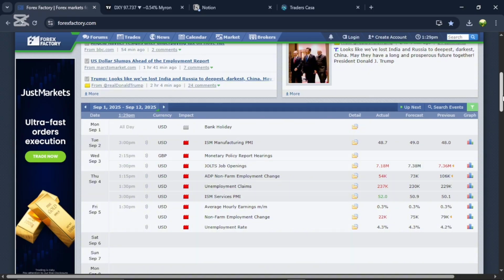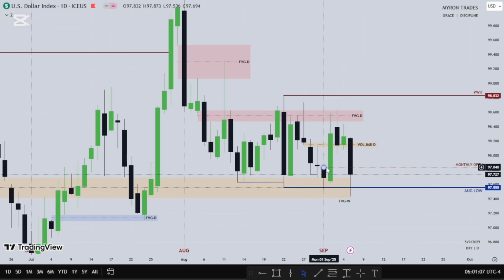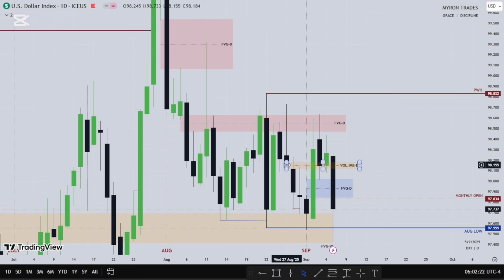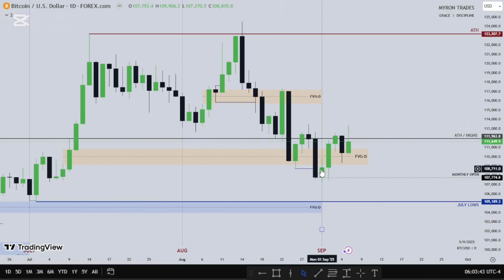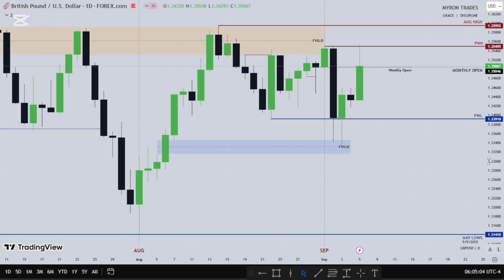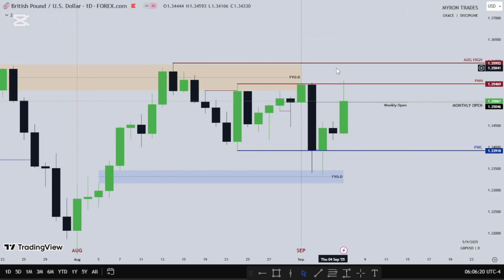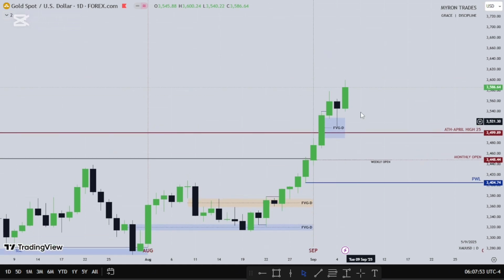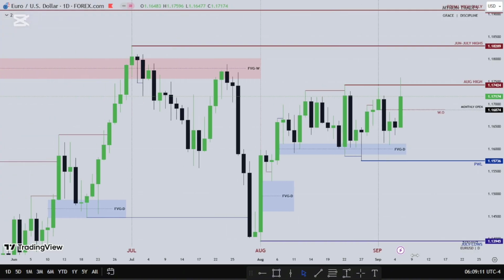SEPTEMBER WEEK'1 REVIEW : USD, GOLD, BITCOIN, EURO AND GBP | ICT CONCEPTS